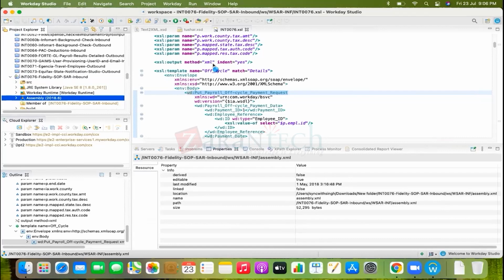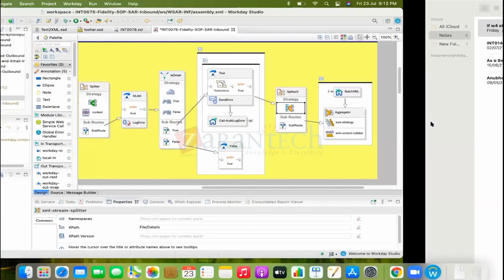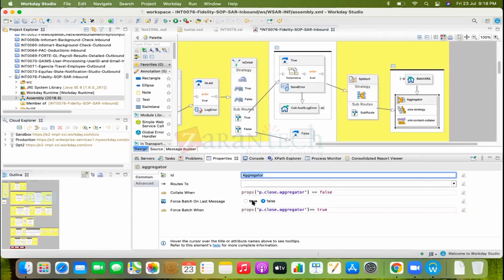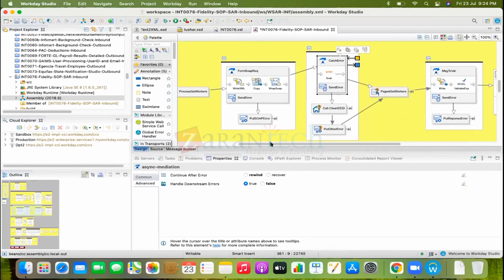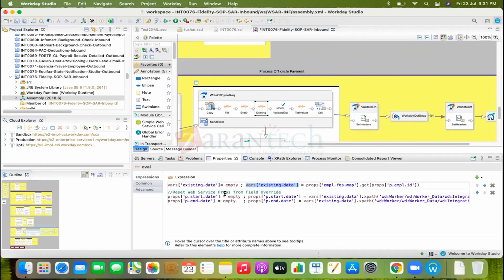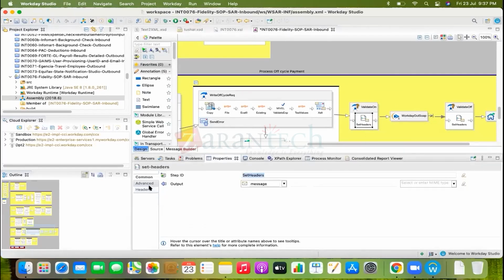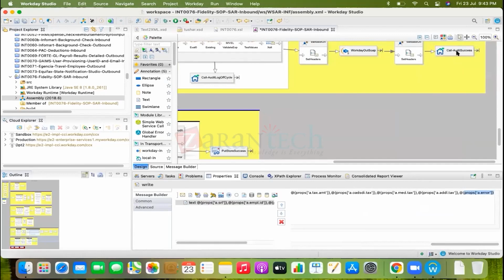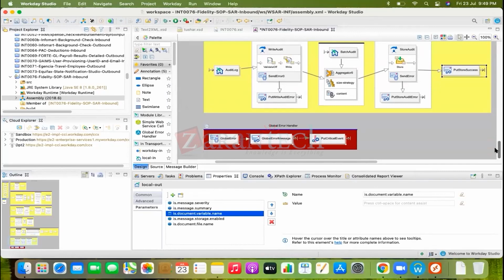Complete Raw File Processing Workflow | Workday Studio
🔥🔥 In this video, you will learn about Processing Raw File as a part of Workday Advance Studio Training.